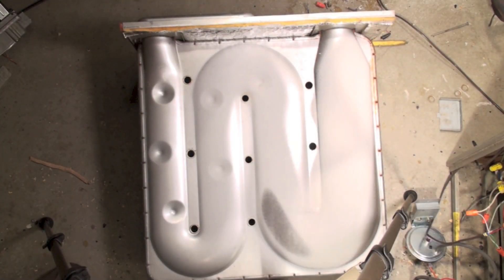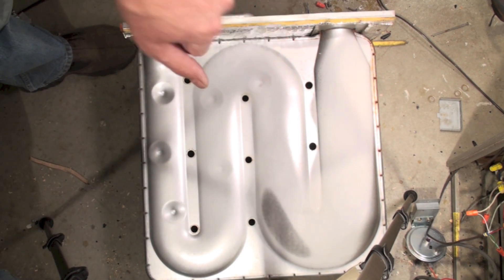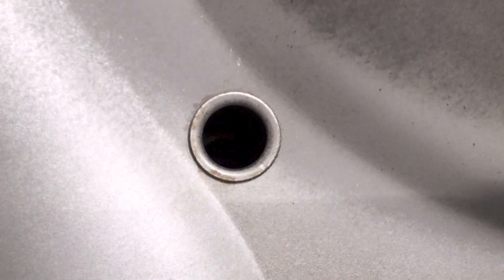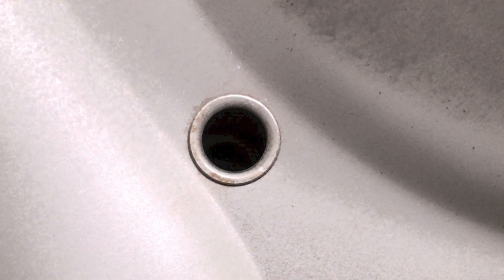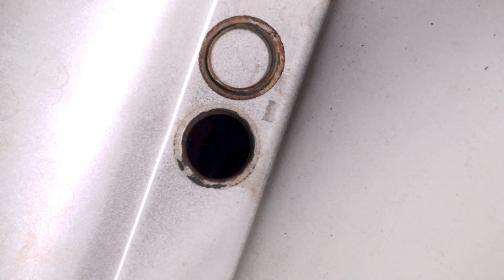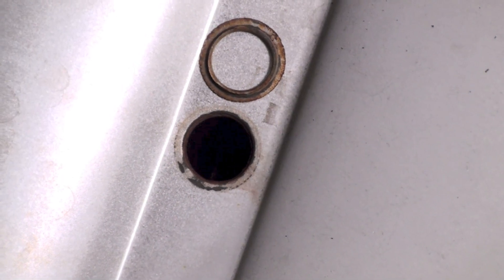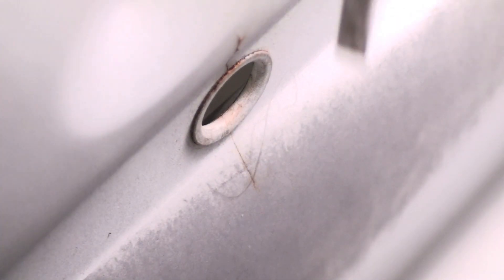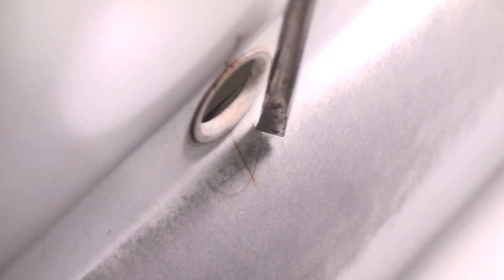Goodman GMP heat exchanger autopsy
A demonstration of the most common heat exchanger failure of the Janitrol 80% AFUE furnace.  To see the flame rollout when this furnace is operating